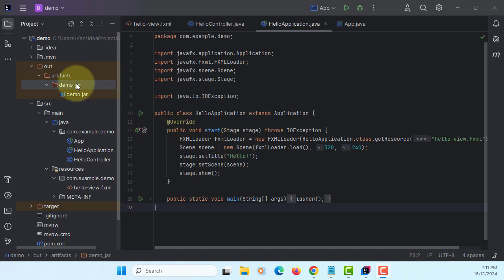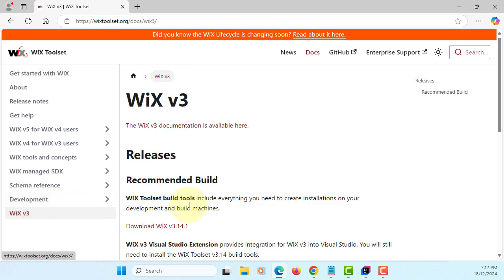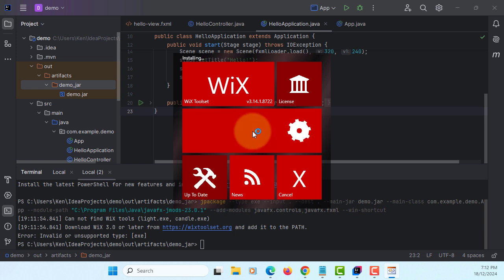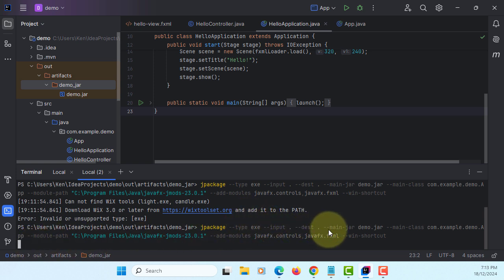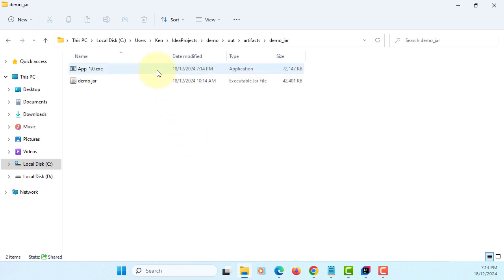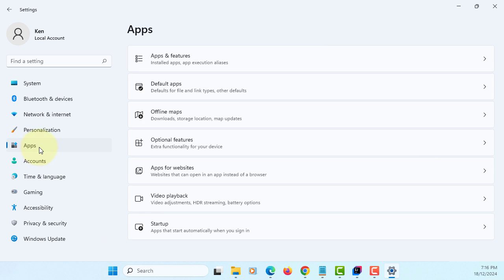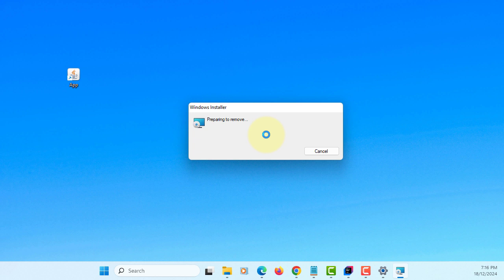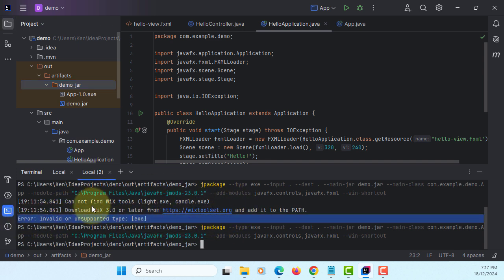How To Install WiX Toolset 3.14.1 on Windows 11 x64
In this tutorial, I will show you how to install WiX Toolset 3.14.1 on Windows 11 x64. We need the WiX Toolset to produce a native package in an .exe or .msi from a self-contained Java or JavaFX application using JPackage of JDK on Windows 10 or 11 x64.

jpackage --type exe --input . --dest . --main-jar demo.jar --main-class com.example.demo.App --module-path "C:\Program Files\Java\javafx-jmods-23.0.1" --add-modules javafx.controls,javafx.fxml --win-shortcut
[19:11:54.841] Can not find WiX tools (light.exe, candle.exe)

[19:11:54.841] Download WiX 3.0 or later from and add it to the PATH.
Error: Invalid or unsupported type: [exe]